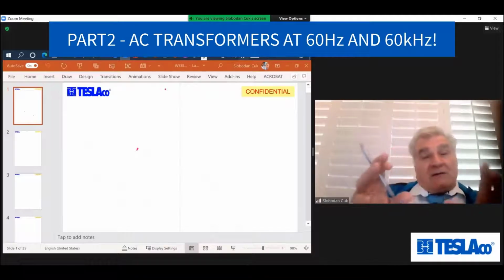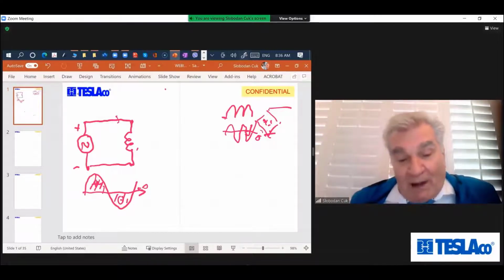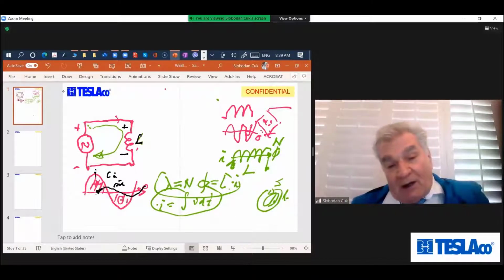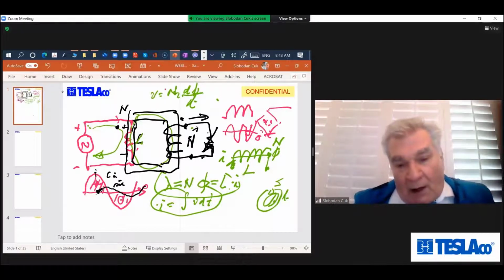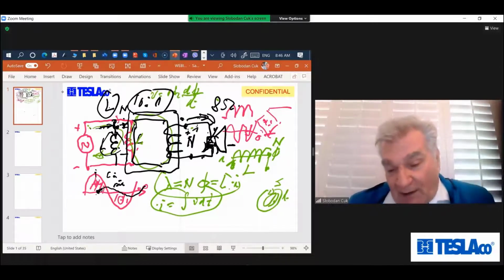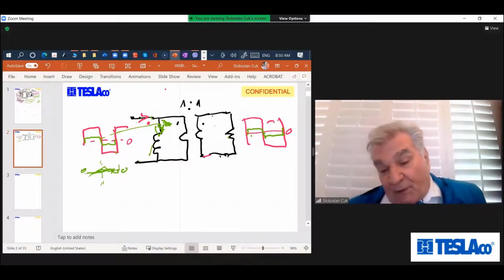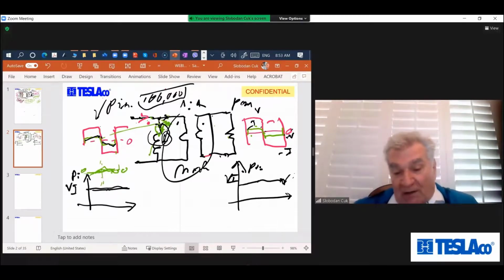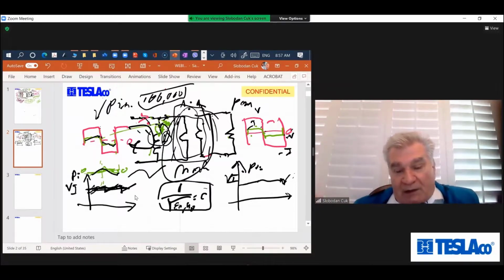TRANSFORMER EXPLAINED: FROM FARADAY TO TESLA UNTIL NOW!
There is a long history of 50 or more years of how was the transformer invented as a de vice which is at the core of the Second  Industrial Revolution and Worldwide Electrifciation made possible by Nikole Tesla polyphase alternating current (AC) generation, high voltage AC electric power distribution and low voltage AC utilization.

Tesla powered alternating current transformers ( single phase and polyphase) with his alternating current polyphase synchronous generators at huge MegaWatts of power, transferred power long distance with high voltage HVAC transmissuion lines and delivered the power to his synchronous motors and generators at low voltages of 110V and 220 V utilized since then as worldwide utility power transmission standards.

Clearly this also proved for the first time that alternating current considered for 50 years after 1831 invention of Faraday Law of Electromagnetic Induction  by Farady himself and many folowers as useless who follwed the Faraday disk for direct DC volatge generation, which proved ultimately to be a dead end! Hence their claims for 50 years that alterating current is useless  was proved decisively wrong by Tesla in 1882. What made the difference was Tesla's discovery of Rotating Magnetic Field in 1882 which proved for the first time that motor could be powered with alternating current directly and not requiring  DC power as needed by DC motors. In his Electrical Engineering studies at Graz university in Austria, Tesla explained to his Professor Peschl that rectification of internally  generated  alternating current in DC motors and a mechanical rectification via commutators are completely unnecessary. Moreover, he proposed that the same useless step is done in reverse when the DC motor  is operated in reverse as a DC generator. Tesla claimed that both machines should eliminate this useless comutators and operate as a truly reversible single AC machines. Of course, Professor made a fun of his remarks and said that this would be impossible breaking basic physical law!

This presentation comtntinues to explains how the same 60 Hz transformer structure could be driven not with sinusoidal voltage of Tesla but instead with square wave voltage at 60kHz with even much more clear insight into true beauty of the AC transformer: no energy storage and instantenous power to secondary side.

Nikola Tesla decribed his invention as a DISCOVERY which is normally associated with disovery of Law of Physics like Faraday Law as well as Maxwell equations as something always existing in nature that human finally got to understand and explain!? Inventions on the other hand are normally associated with lowly engineers and not great  phycisists as assocuiated with some human contraption or gadget which often is not even well understood by inventor and preferred not to be explained by some well thought out logical principles and explained that way to Patent office!?
Patent office will always reject such logically explained inventions based on new principlesas not patentable snce they can be eplained following well know principles.

Tesla was lucky to also  back up his Rotating  magnetic filed principle with practical implementations which proved that Ferraris and Arago were impractical physisists and not brilliant Electrical engineers like Tesla! This brings us to Discovery versus Invention and Human Intelligence ( HI) vs now much hyped Artifical Intelligence (AI). Case in Pointe: much hyped Alha Zero and its ability to beat any human in playing games of Go and Chess. If it were available in 1831 at time of Faradays Law and all the way up to now it would never been able to come with Altrenating Current polyphase system of Tesla. Likewise in the modern day of Power Electronicss Alpha ZERO AI would never be able to find a proper DC High Voltage DC sytem of generation, distribution and utilization of DC power using solar cells as a power source given even next 100 years to working on that! HI always wins over AI on tough problems which would change the world! The humans are already working on that and this might soon become a reality!? You have one of them talking to you now!? Ha ha.